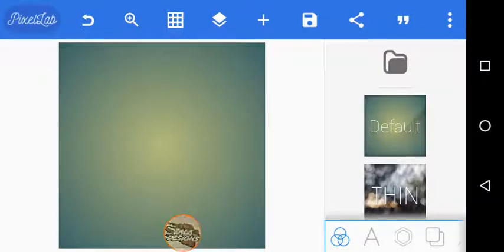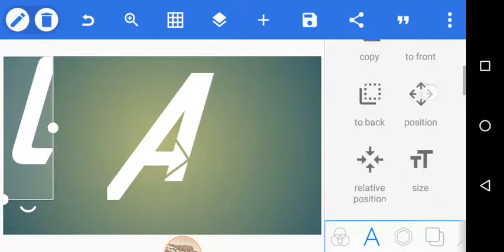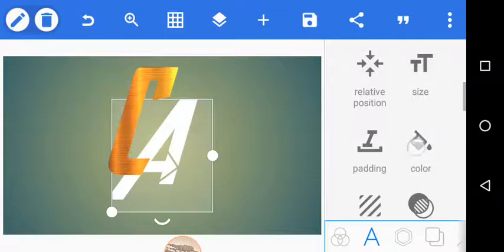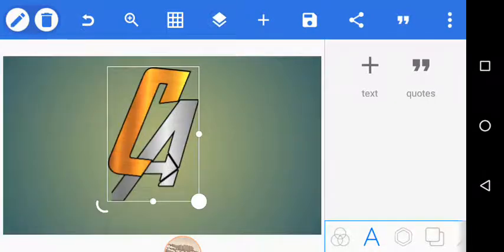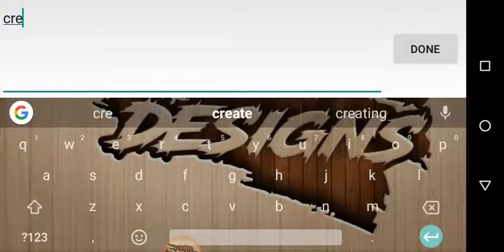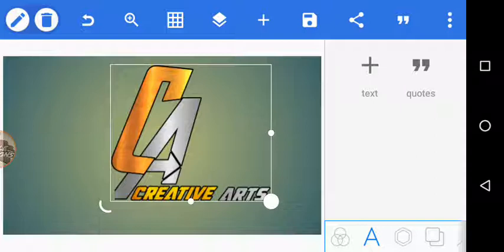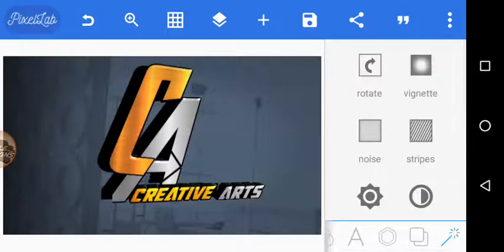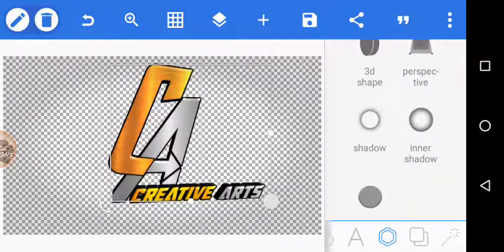CA Logo Design tutorial | design a logo with pixelLab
here is how to design a professional Logo on pixelLab